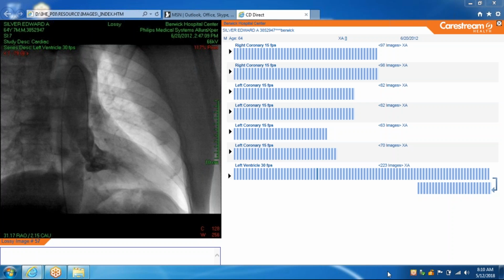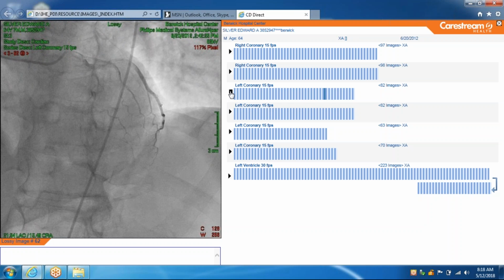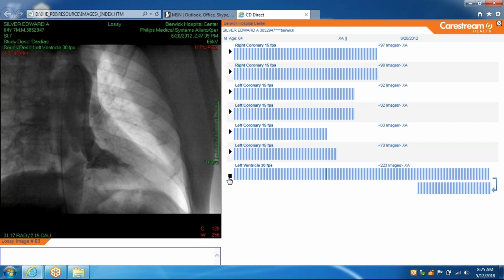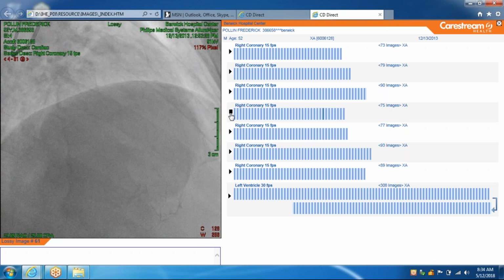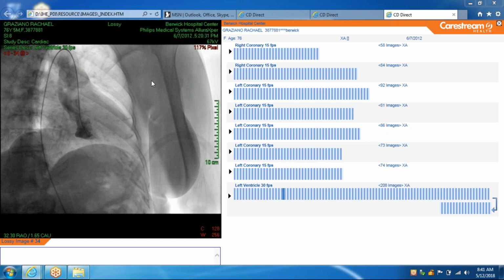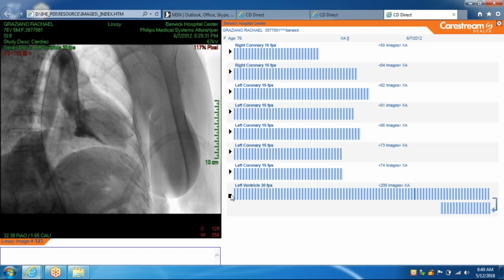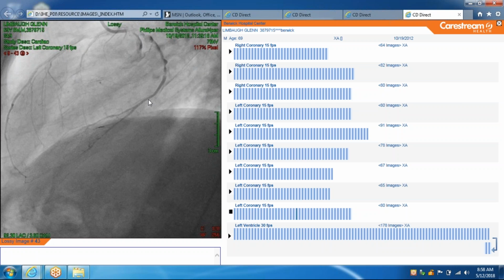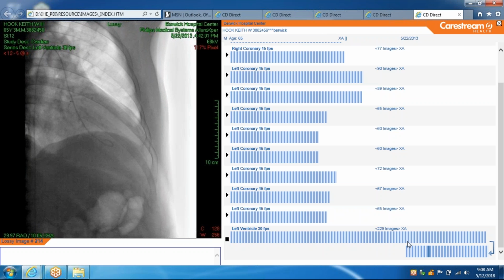2018 05 12 08 09 Cardiac Cath